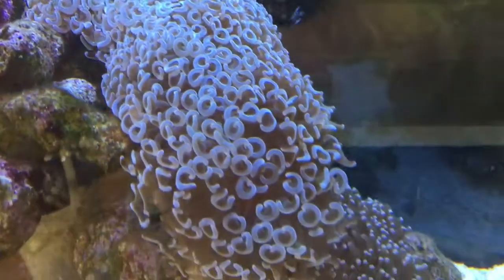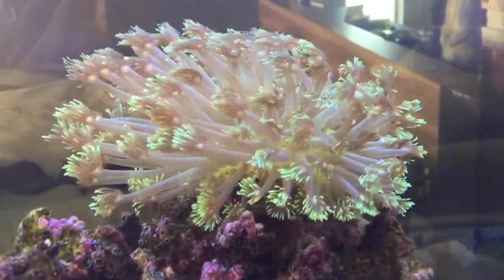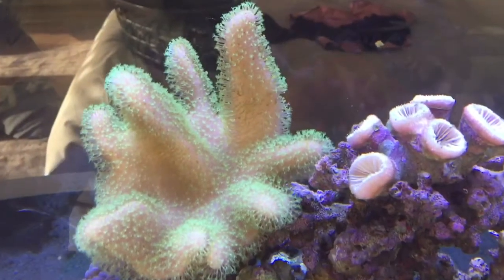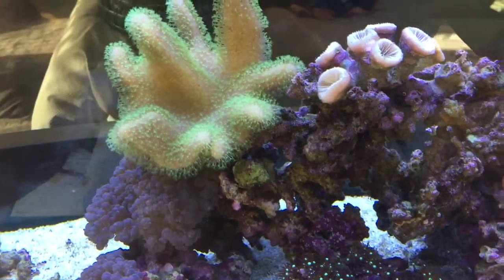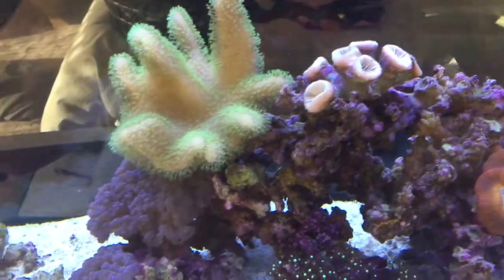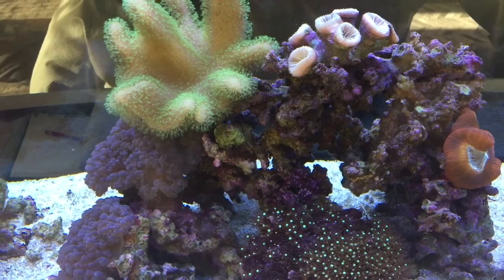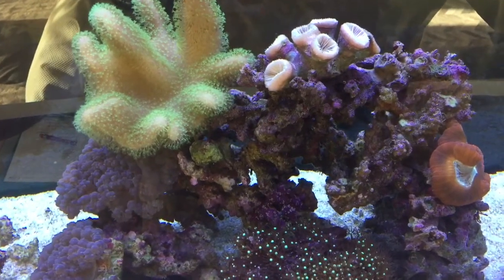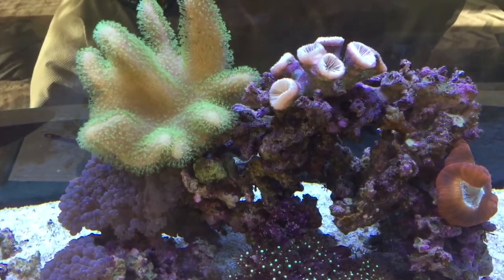Water flow counts for coral